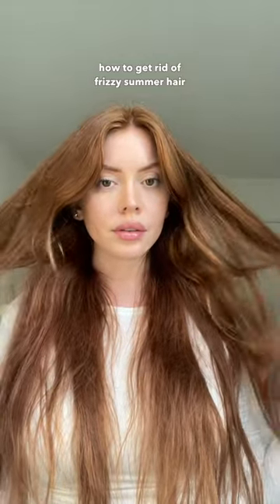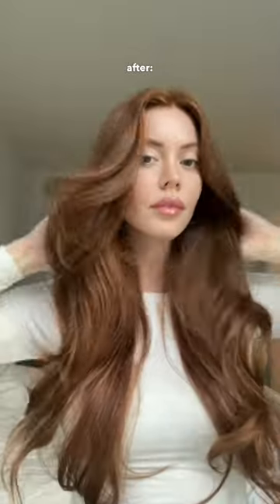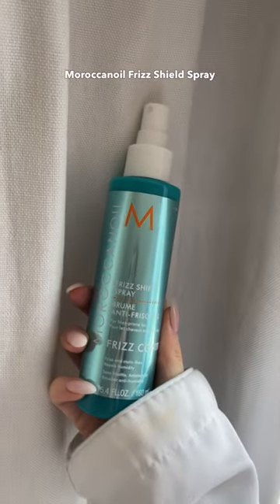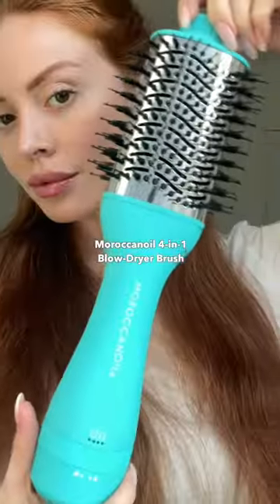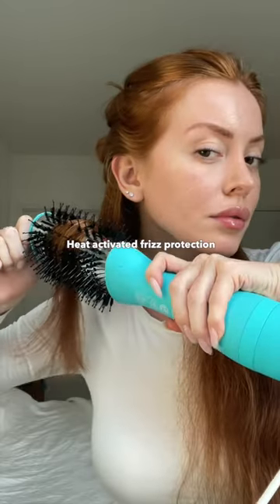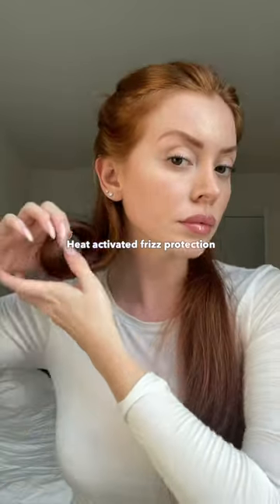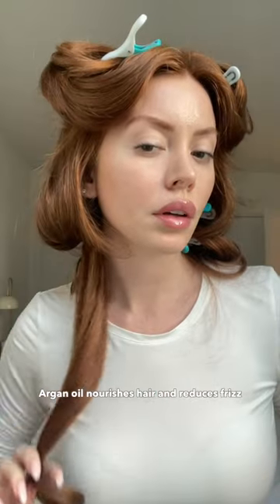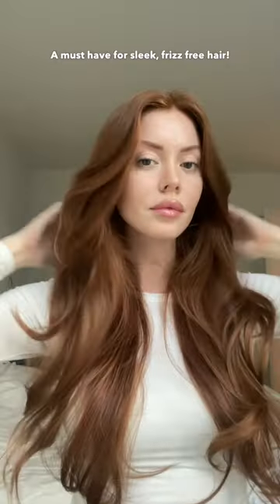Frizz Shield Spray Routine with Sarah Johnson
“This stuff is magic!” - @Sayjayjohnson styling pin curls with our NEW Frizz Shield Spray. 🪄 It can protect your hair from humidity in a variety of looks and styles.